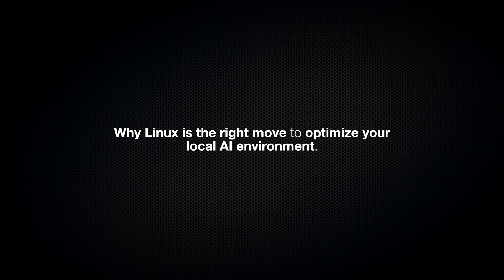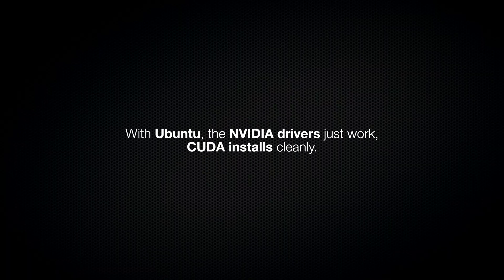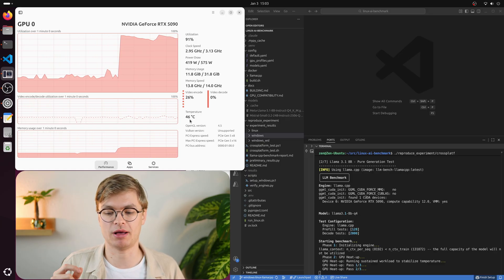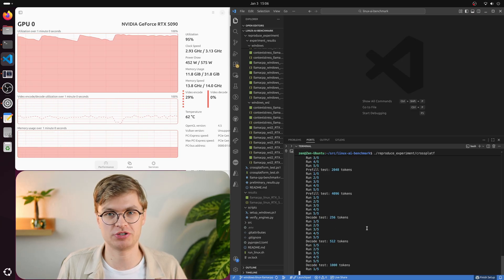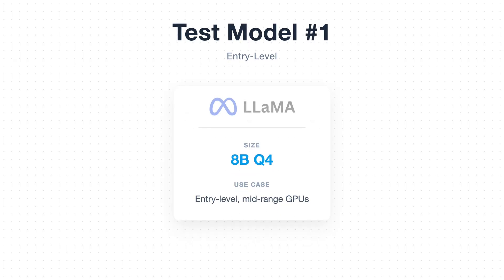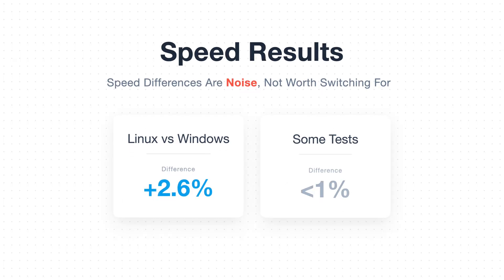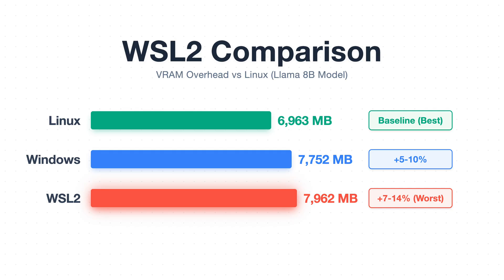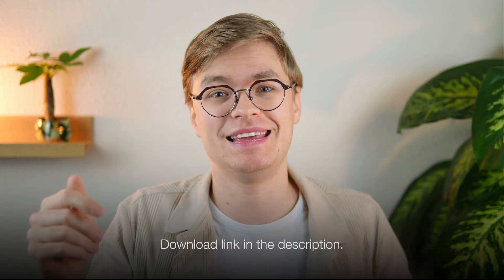Why Everyone's Switching to Linux for Local AI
I ran over 100 benchmarks to find out if Linux actually beats Windows for local AI - and the results surprised me.
Linux wins, but not for the reason most people think.

The real game-changer isn't speed (only 2-3% faster). It's the 800MB of VRAM you save on every single model load.
On a 16GB GPU, that's 5% of your total memory - the difference between your model fitting or not fitting at all.

What You'll Learn:
- The actual benchmark results: Linux vs Windows vs WSL2 on identical hardware
- Why VRAM savings matter more than raw inference speed
- How context window size destroys your performance (75% degradation at 60K tokens)
- Why WSL2 gives you the worst of both worlds (uses MORE VRAM than Windows alone)
- The Docker advantage: keeping your Linux system clean while Windows accumulates bloat
- Why professional AI tools (VLLM, TensorRT, Lambda Stack) target Ubuntu specifically
- How to set up a dual-boot system with zero risk to your Windows installation

Timestamps:
0:00 Linux wins local AI, but not why you think
0:30 Initial Test Results
1:27 Why Ubuntu specifically (not your favorite distro)
2:49 Live benchmark demo on Linux
5:41 Running LLM Tests
6:32 Important Test Results
8:28 Another Linux Benefit
9:31 Why not WSL2?
10:18 Other Linux Tools
11:06 Start with Linux

Why did I create this video?
I kept running out of VRAM while trying to run coding models locally. That frustration sent me down a rabbit hole to find out exactly how much GPU memory Windows was eating up. After running over 100 benchmarks, I wanted to share the real data - not opinions, not vibes, actual numbers you can verify yourself with the benchmark tool I've open-sourced.